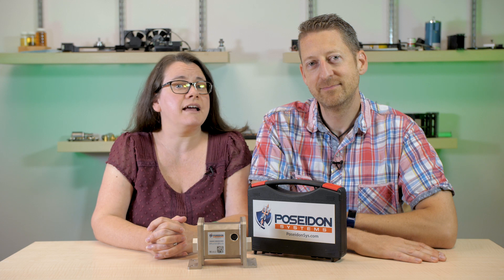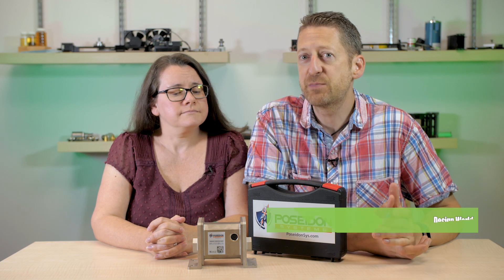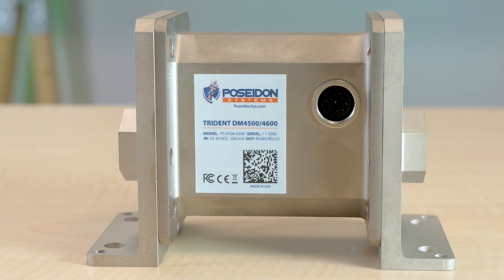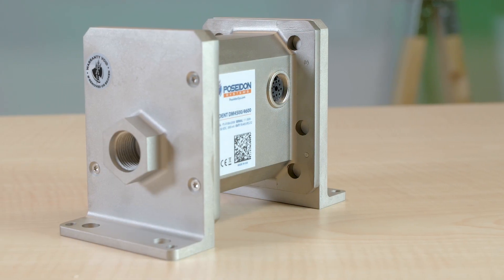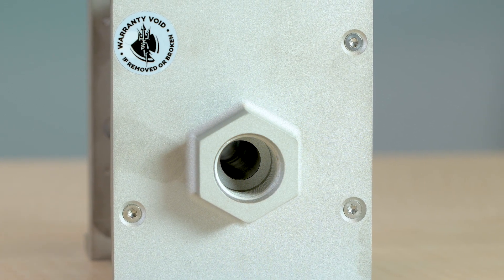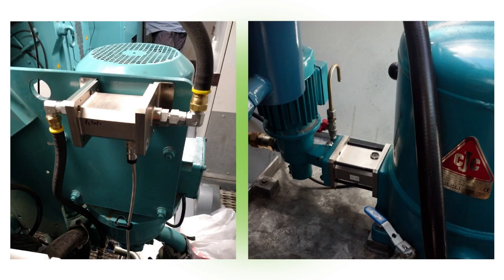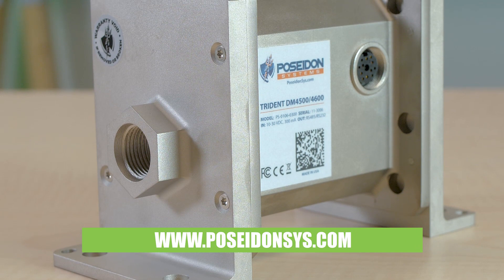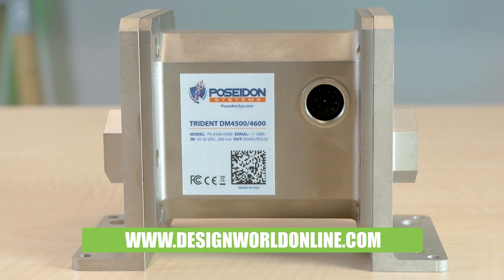Trident wear debris sensor ensures lubricating fluid cleanliness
In our latest Design World Product Spotlight, Editors Paul Heney and Mary Gannon introduce viewers to the Trident wear debris sensor from Poseidon Systems. It detects metallic wear debris and particulates in a lubrication system, ensuring that lubricating fluids are clean and run for their rated lives. Poseidon says it’s the most sensitive inductive sensor available, twice as sensitive as the nearest competition. Two versions are available. The DM4500 comes with footers for installation through a bypass, which is the one we have here. Another — the DM4600— is designed to be installed in bypass filters.

Like most Poseidon sensors, it has no moving parts so is designed to work for more than 30 years. And, it can be integrated into an existing monitoring system or monitored with Poseidon Live monitoring service.